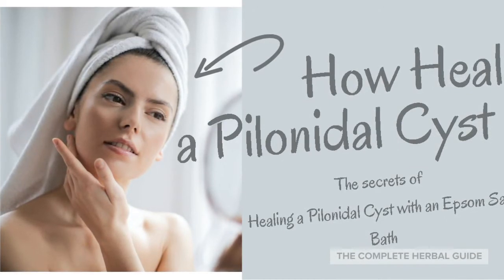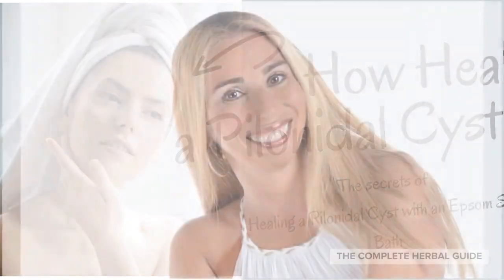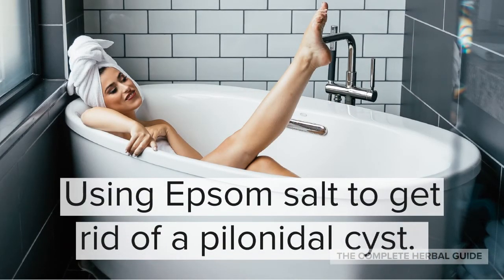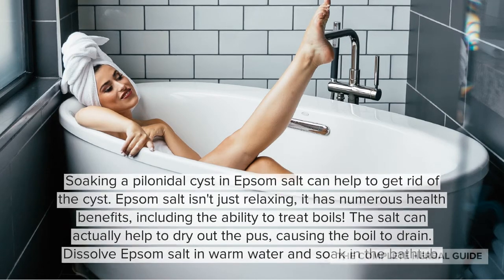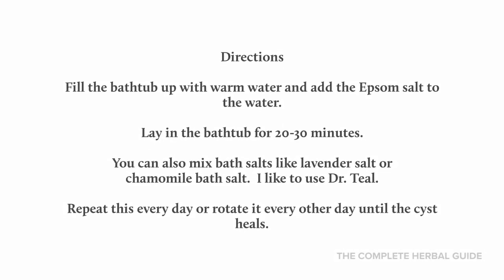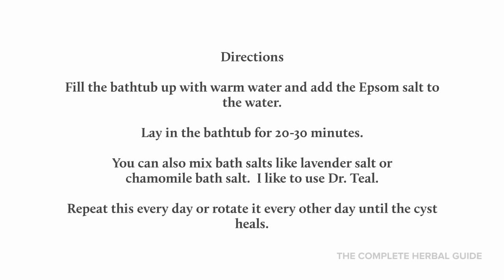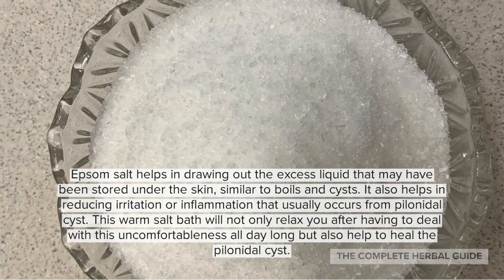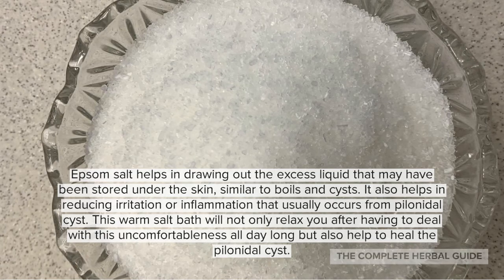How to Heal a Pilonidal Cyst with an Epsom Salt Bath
Pilonidal cysts are common.  Many people experience them at some point in their life.  Regardless of how you got yours, they are painful, annoying, and frustrating.  After experiencing a pilonidal cyst myself I found a really quick and easy temporary solution.  It is inexpensive and surprisingly effective.

Thank you for visiting my YouTube channel!  My name is Stacey Chillemi and I am a # 20 TIMES BOOK AUTHOR, KEYNOTE SPEAKER, AND HEALTH, HOLISTIC, and HERBAL EXPERT.  I am also the founder of The Complete Herbal Guide.

It is my goal to:
- Be your number one go-to resource in your journey of health, healing, and well-being
- Support, advise and motivate you so you can live a happy, healthy, and productive life
- Provide quality videos with the intent to help you improve your health and prevent any illnesses from occurring

My focus is on natural remedies, alternative medicine, beauty tips, food for medicine, nutrition, fitness, self-motivation, and the power of positive thinking.